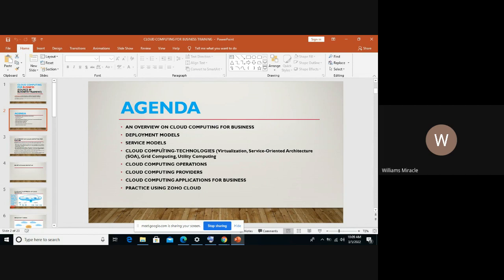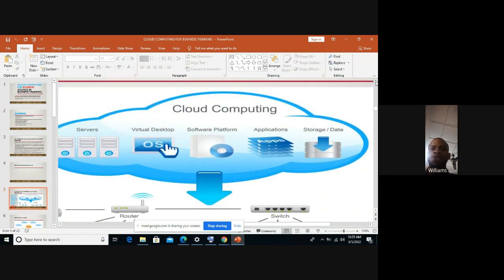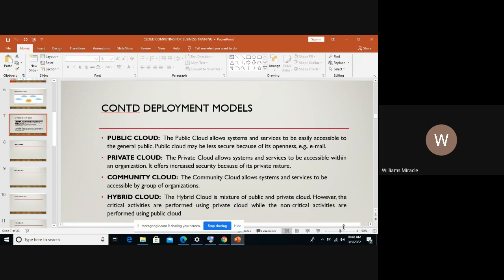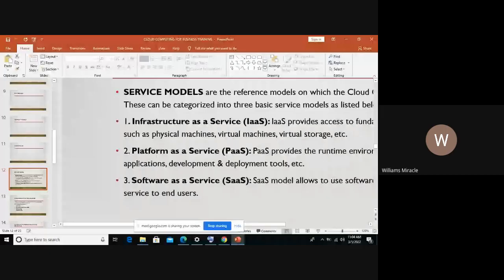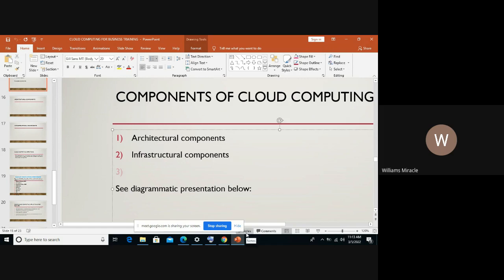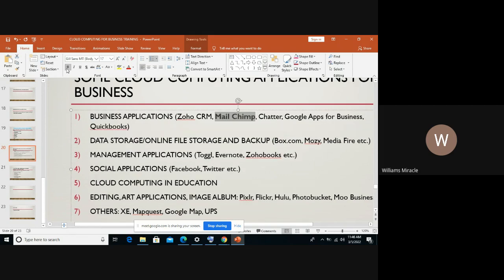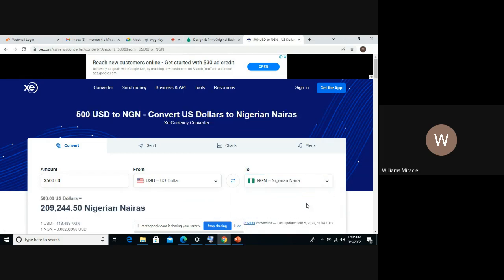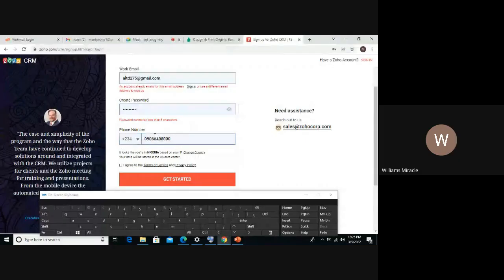Cloud Computing Lecture 1